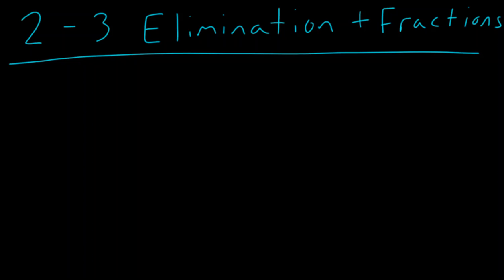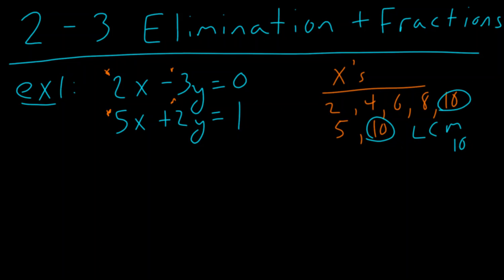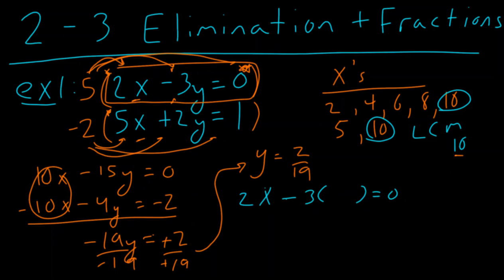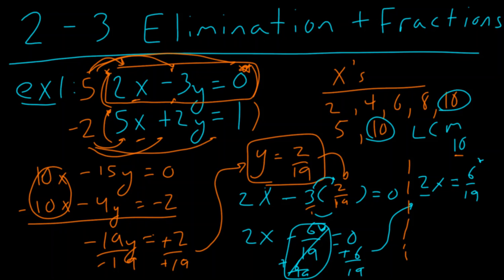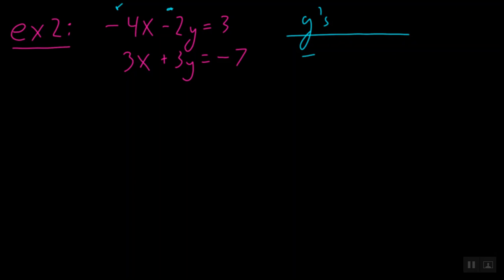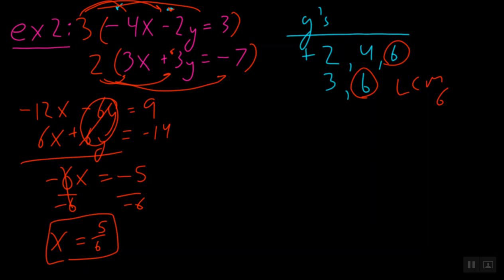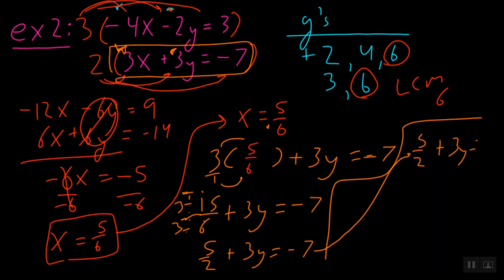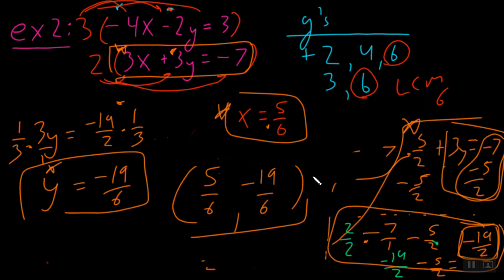Algebra 2 2 3 Elimination + Fractions